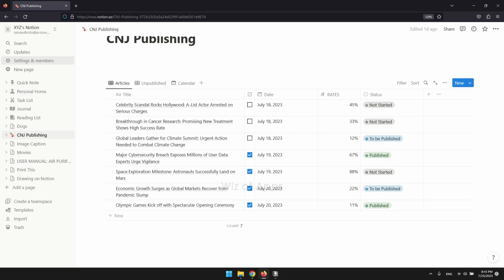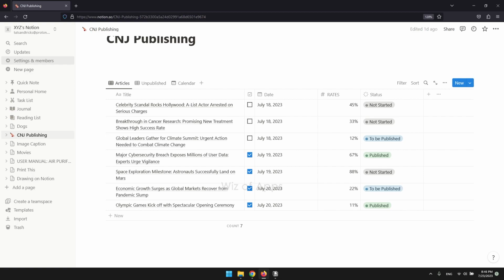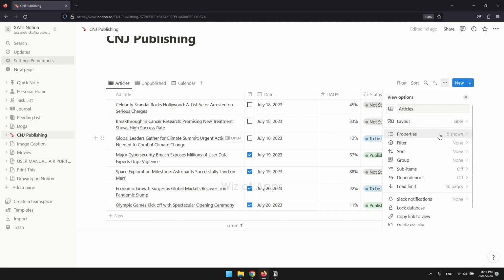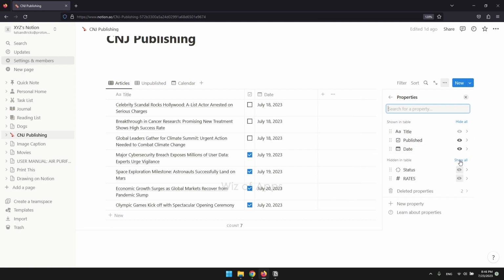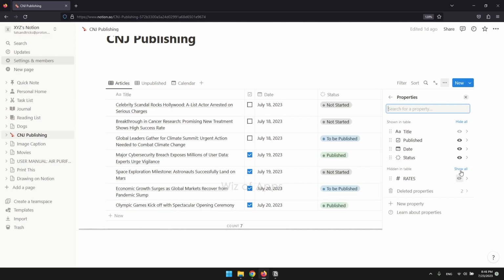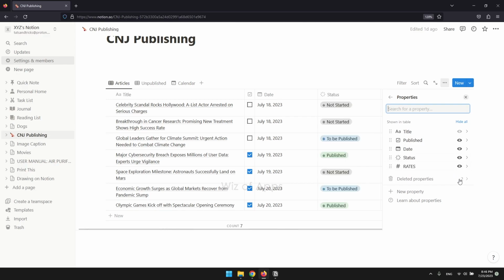How to Hide and Unhide Properties in Notion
In this video, I'm going to show you how to hide and unhide properties in Notion.

Hear me out.

❌ Notion is great - but it lacks A LOT of features.

✅ I recently switched over to ClickUp, and OMG - easily the best decision I've made. I urge you to try ClickUp today - you won't regret it. (aff)